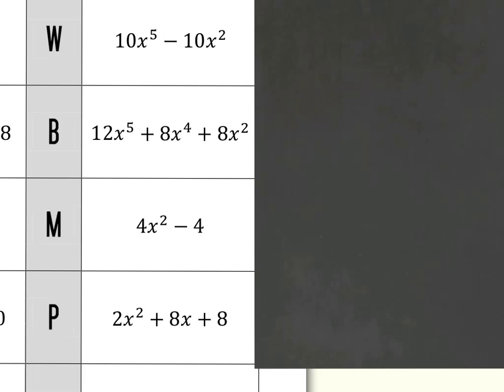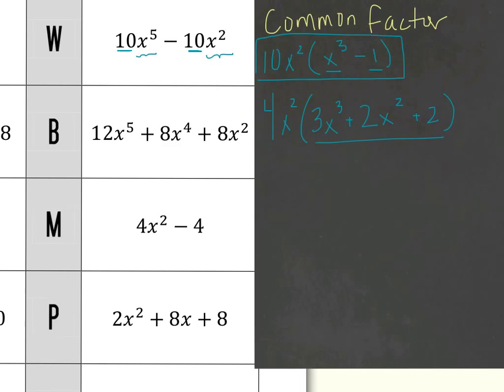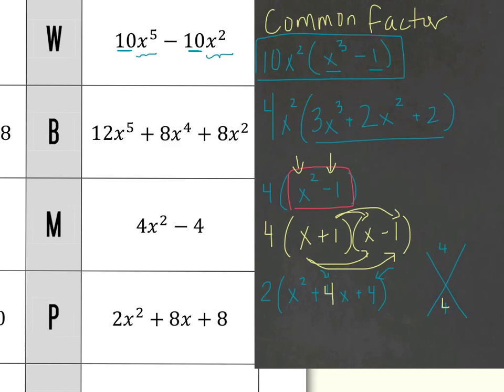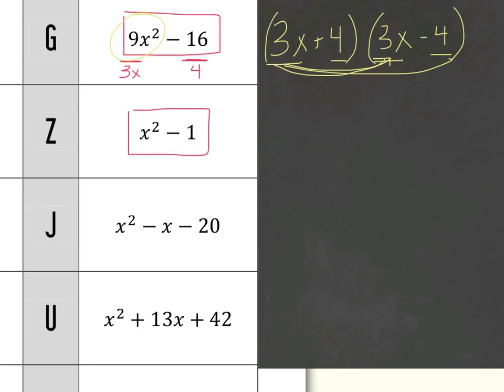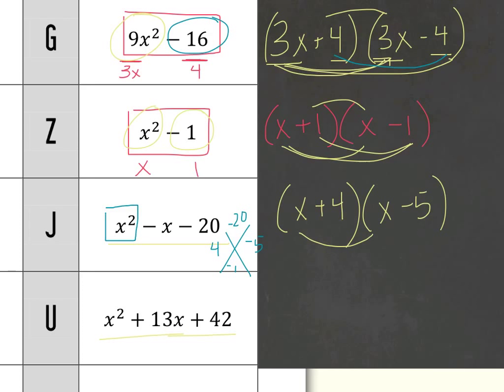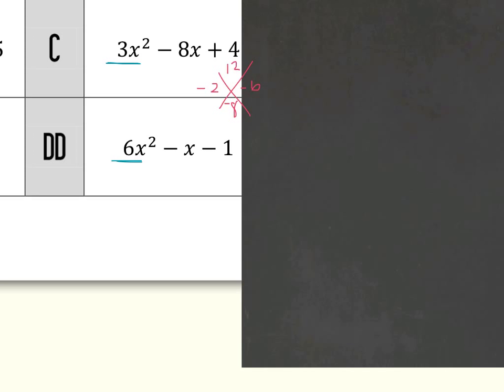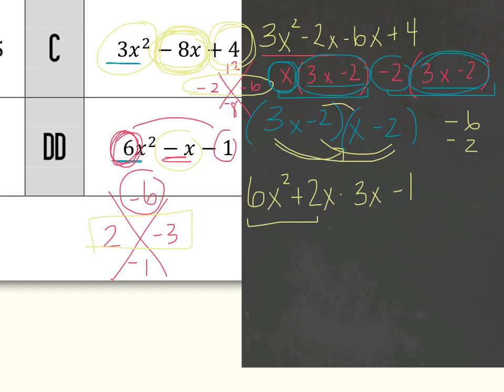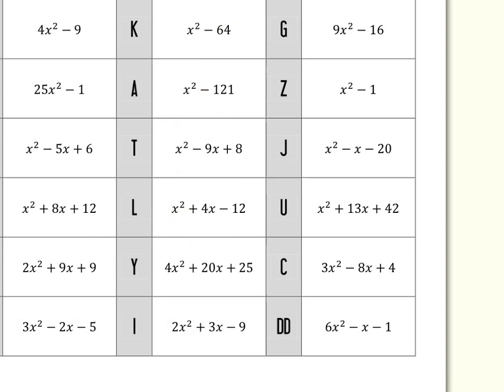6.1 front side notes - all the types of factoring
6.1 Factor Cards Concept 6